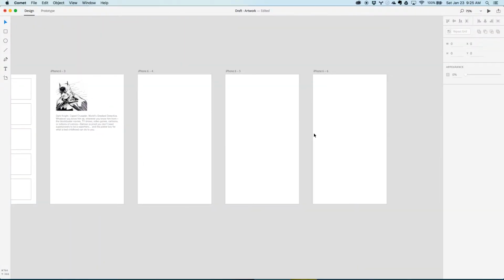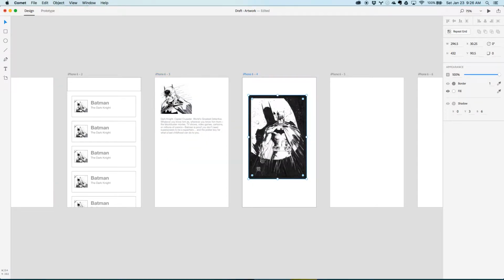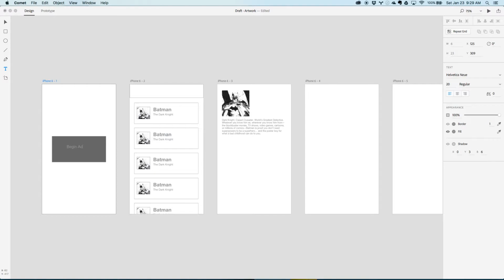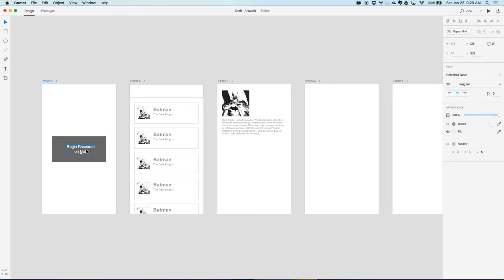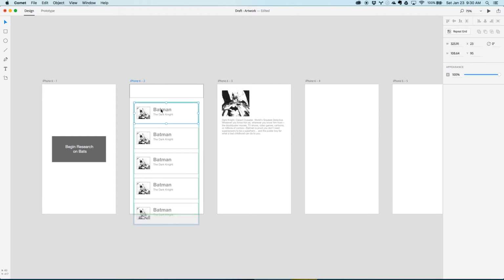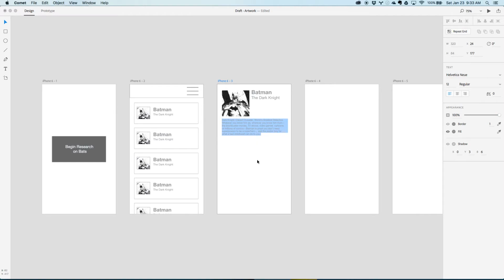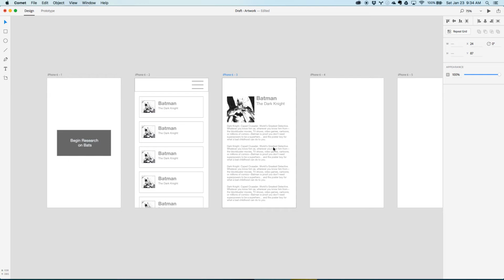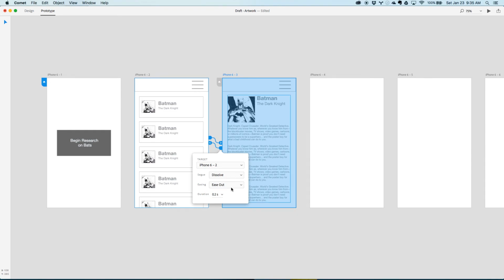Adobe XD (Formerly Project Comet) Part 2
Join me as I explore the Adobe XD (Formerly Project Comet) Alpha. In this video I show how to quickly use the prototype mode for a mock iPhone 6s. Yes there will be Batman. This was recorded on 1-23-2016.